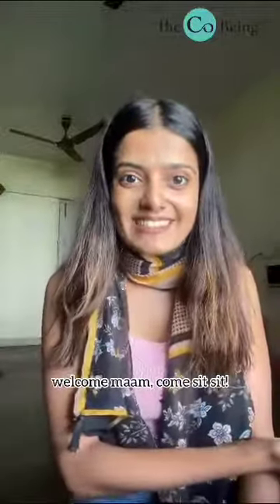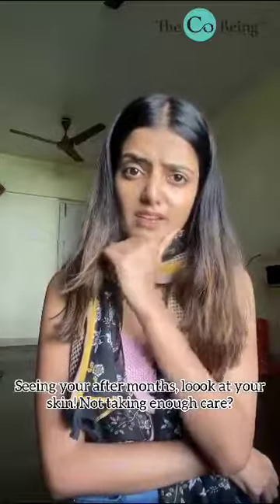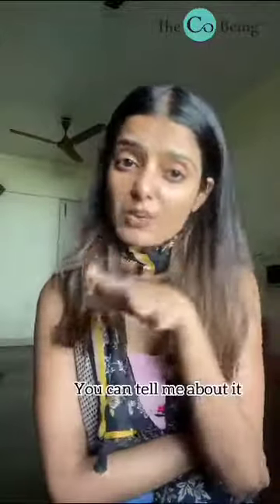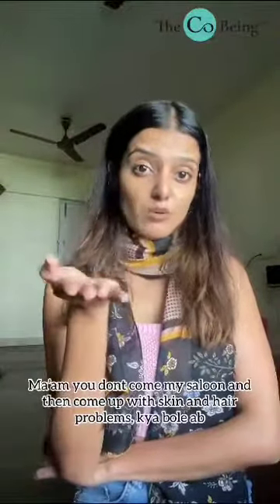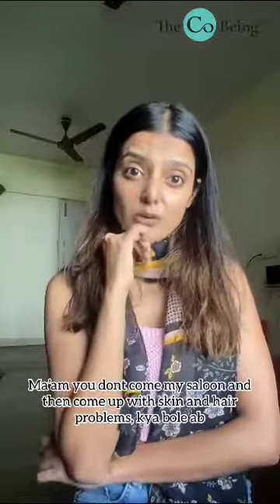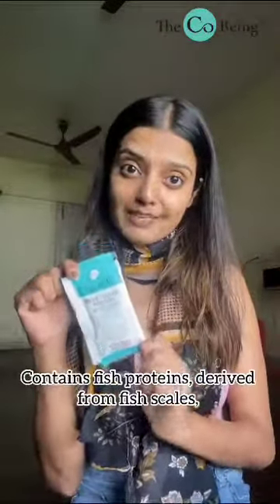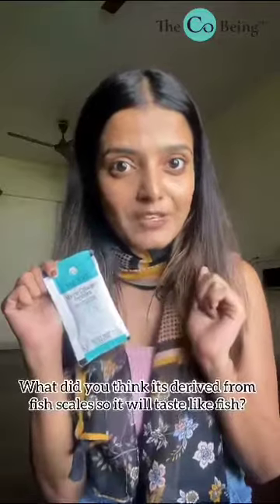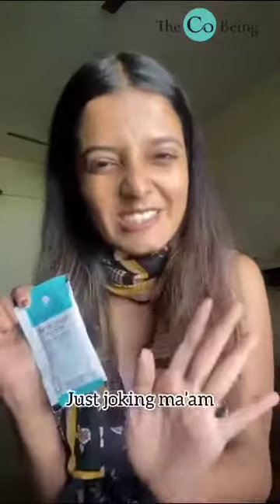Marine Collagen | The Co Being | Wellness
When it comes to skincare wisdom, our beloved parlor aunties don't hold back. And guess what? This aunty has a secret remedy that nourishes your skin from within! Brace yourselves as @deeshakatkar spills the beans on the magical powers of Marine Collagen Peptides!